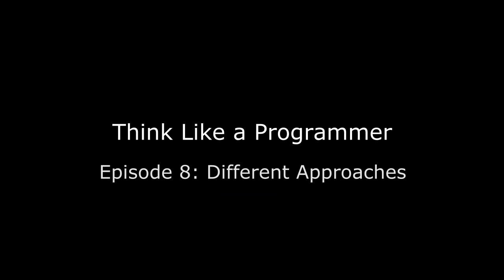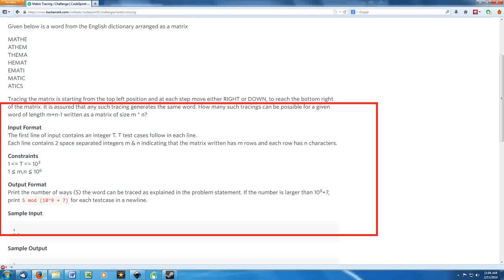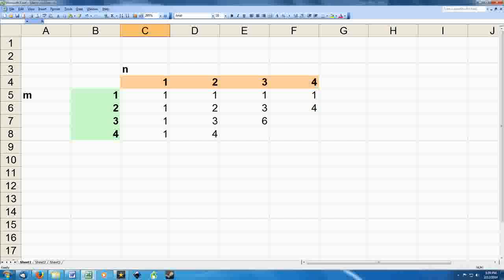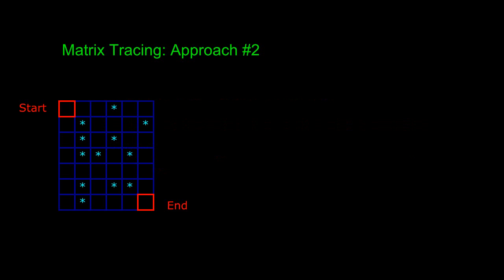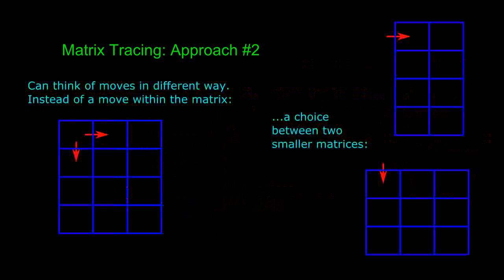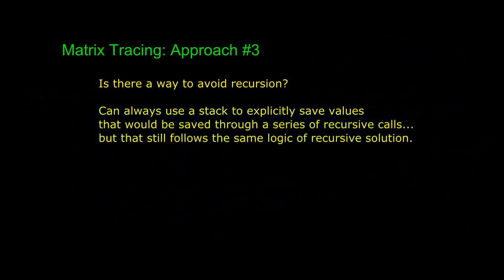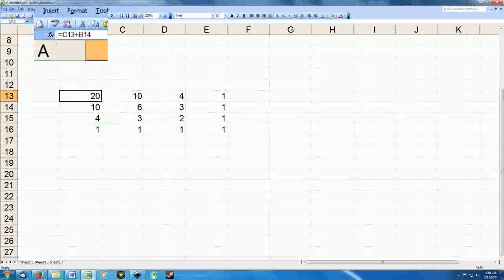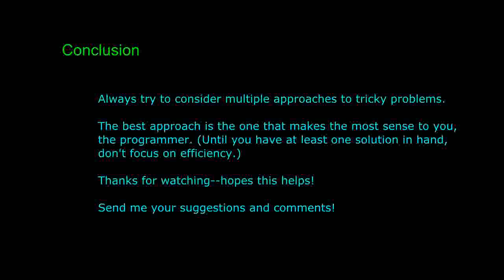Different Approaches (Think Like a Programmer)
This episode features a viewer-suggested problem from a programming contest site. I show different approaches to the problem -- but the code's not shown until the end, so give it a try yourself! Thanks to Jesus Castello for the suggestion. You can see the original problem description